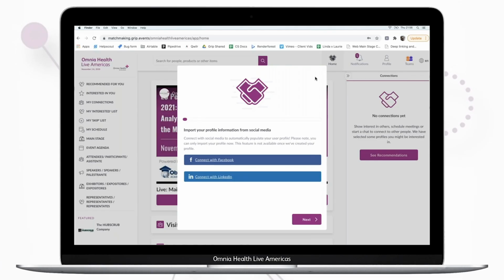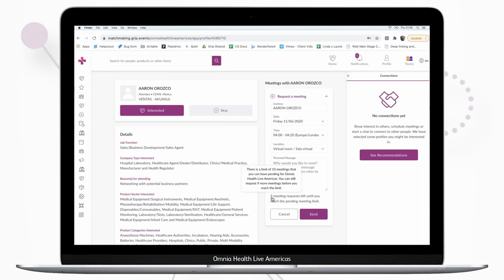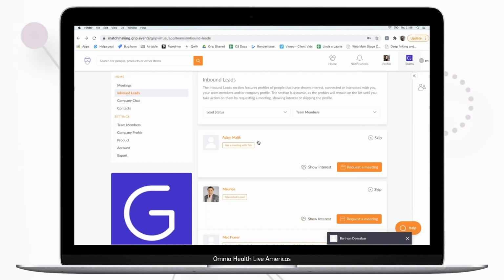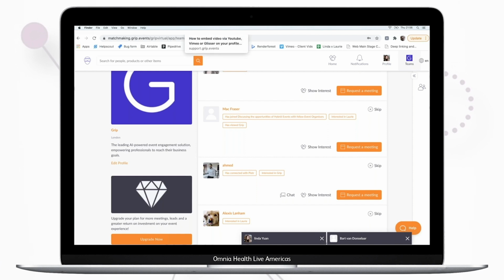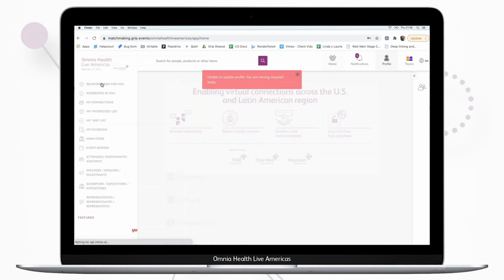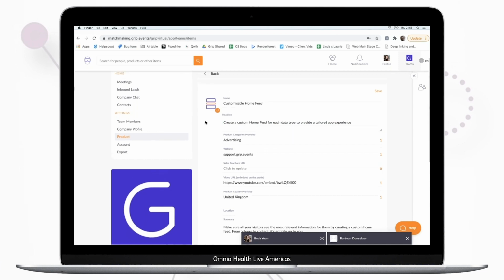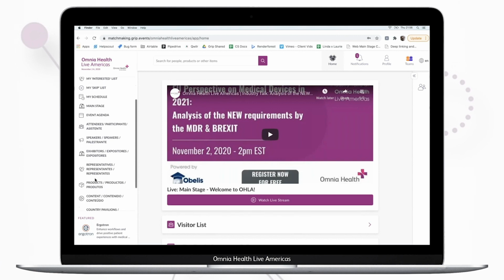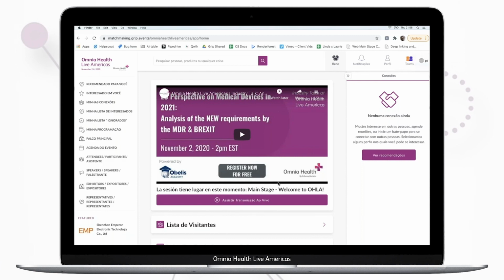Omnia Health Live Americas - Exhibitors guide to using the platform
Tips and tricks to make the most of the show.

How to set up a profile - 01:08
How to update profile -
How to start networking - 01:55
How to book meetings - 02:50
How to create a meeting - 09:52
How to upgrade your plan - 19:10
How to export leads - 21:33